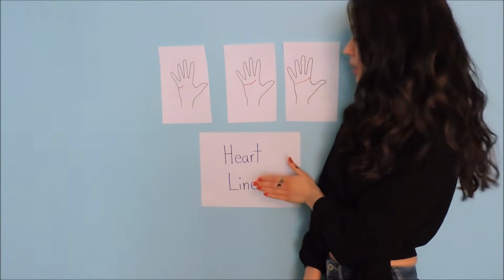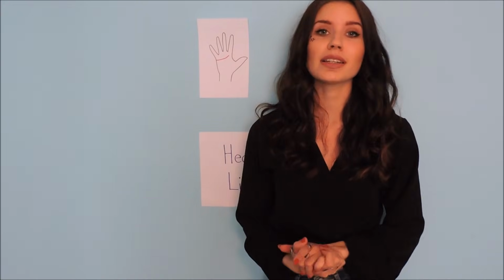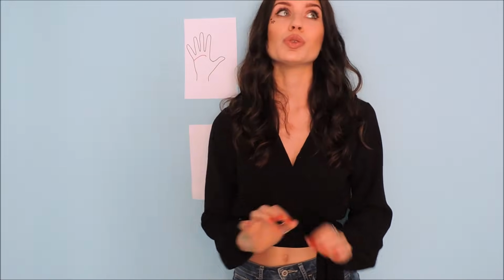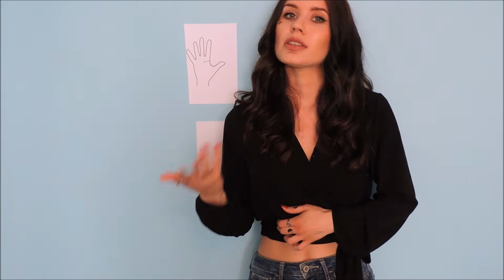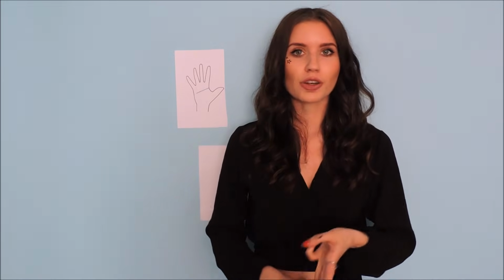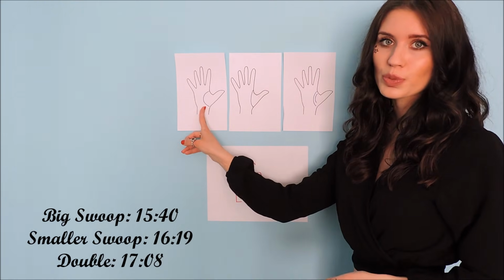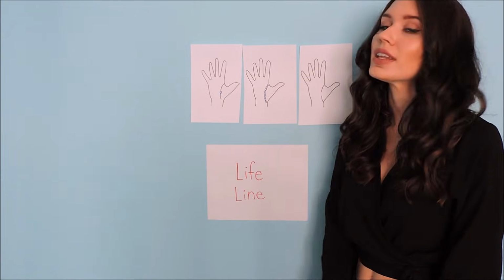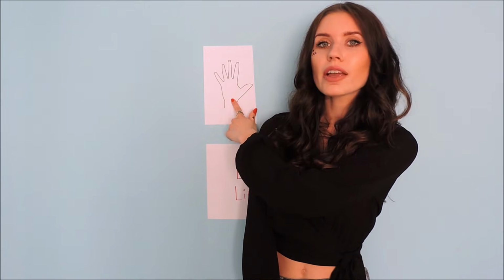INTERACTIVE PALM READING! ✋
Hope you guys enjoy this mini interactive palm reading!! :) It was very brief, if you guys would like to see a more IN DEPTH palm reading let me know!

TIME STAMPS:
HEART LINE:
PART 1 - 1:49
PART 2 - 6:03

HEAD LINE:
PART 1 - 8:45
PART 2 - 11:51

LIFE LINE:
PART 1 - 14:44
PART 2 - 18:13